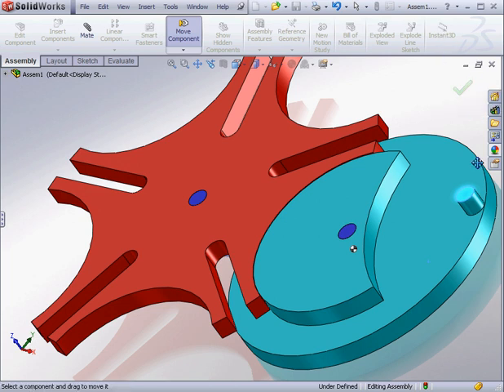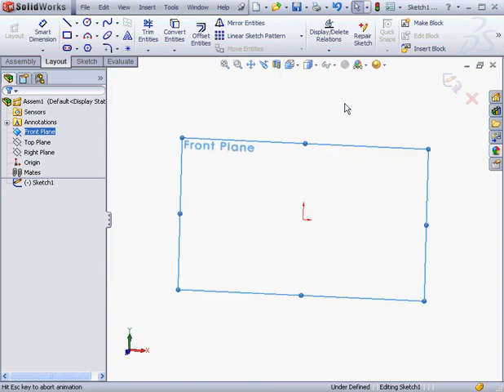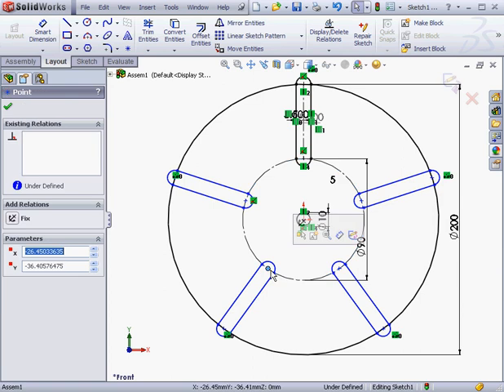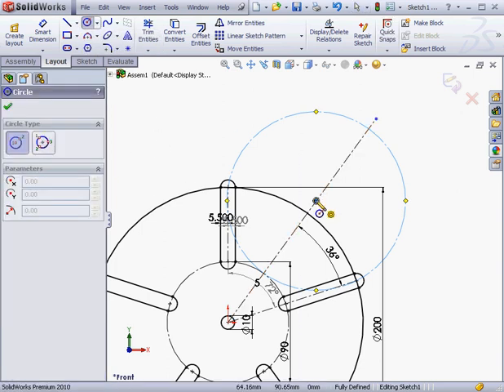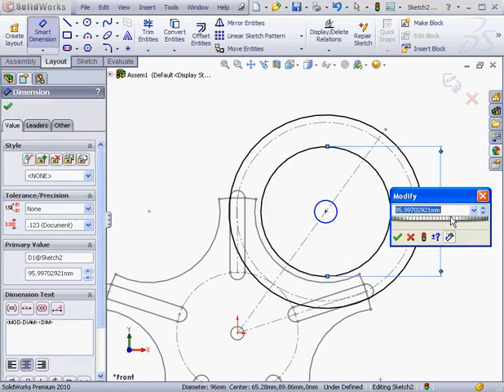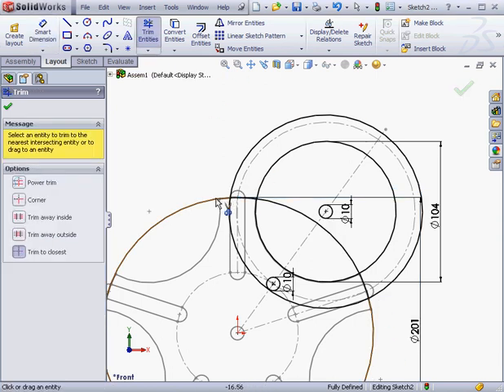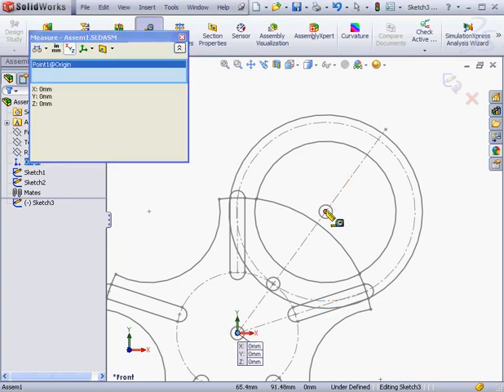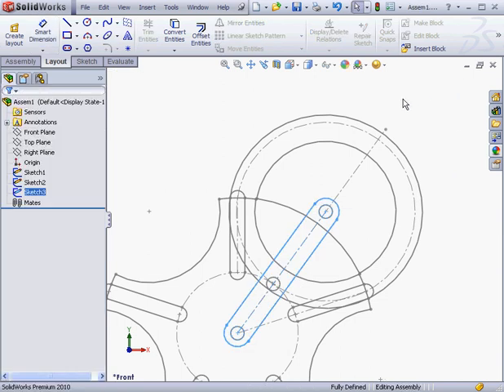SolidWorks Video Tutorial - Advanced Assembly - External Geneva Mechanism I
- For more video tutorials on CAD software, audio engineering software and programming software. You can see all our courses online, download them or get them on disc.  This SolidWorks video tutorial is part 1 of how to build an external Geneva mechanism, which is used in mechanical watches and early film projectors; a very simple but important mechanical innovation.

This video tutorial is from my video tutorial course on SolidWorks Advanced Assembly (lesson 51) and was filmed with SolidWorks 2010, but is applicable to earlier and later versions of SolidWorks.